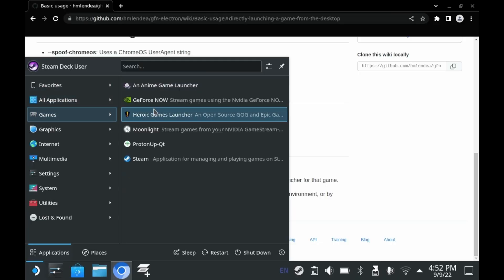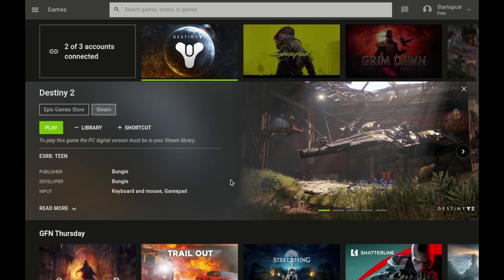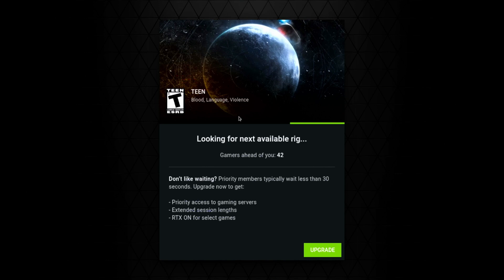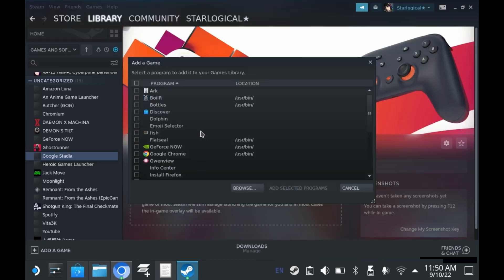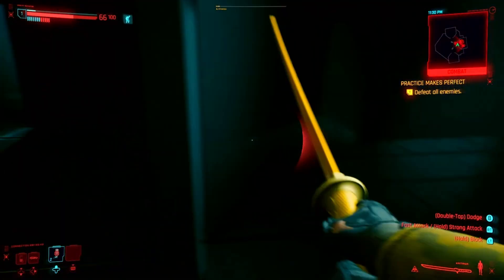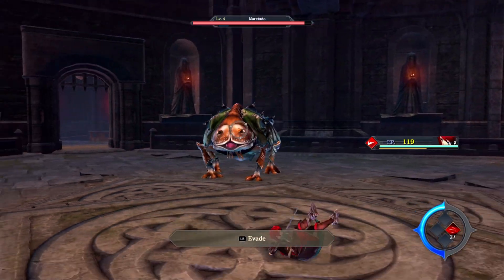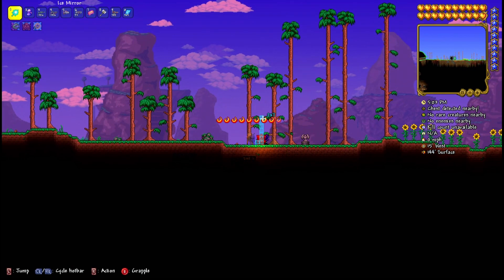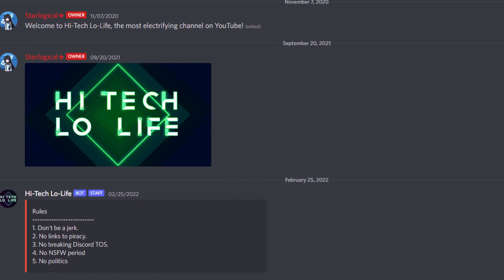「Steam Deck」 Streaming Apps (Cloud & Local) on Steam Deck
Time flies so quickly when you have fun and I can't believe I've had this thing for about half a year now at this point.

Samsung EVO Select 512GB MicroSD card

JSAUX Steam Deck Dock

Narvitech NS120 - Video Capture Wand